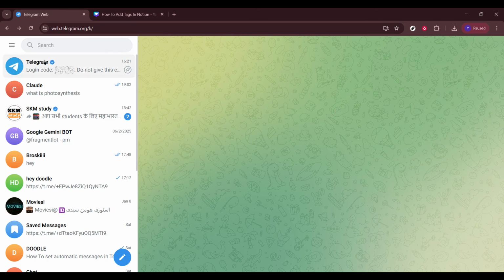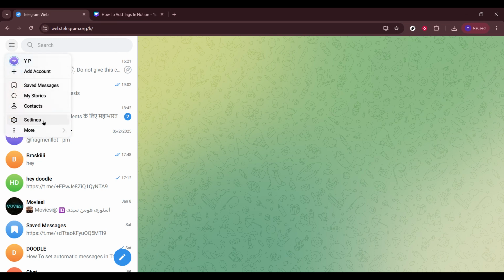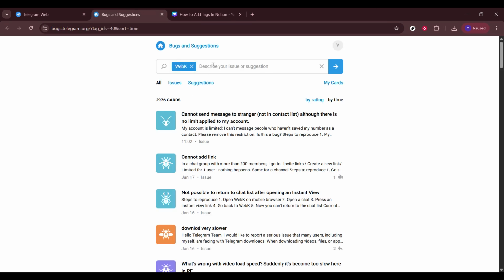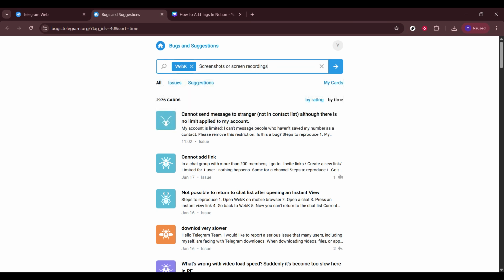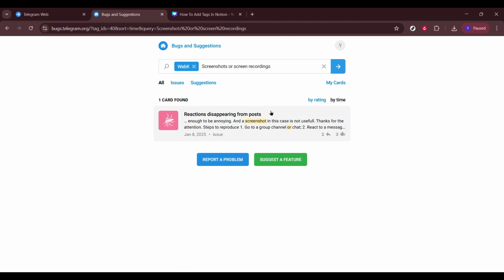How To Report A Bug On Telegram (2026 Easy Guide)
Learn how to report a bug or send a suggestion on Telegram using Telegram Web.
This easy step-by-step guide helps you contact Telegram support quickly.